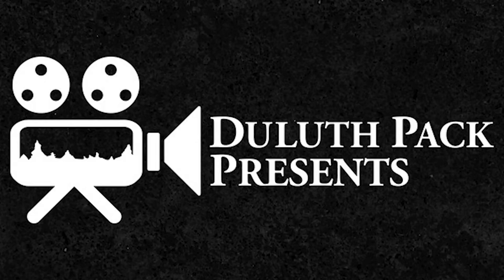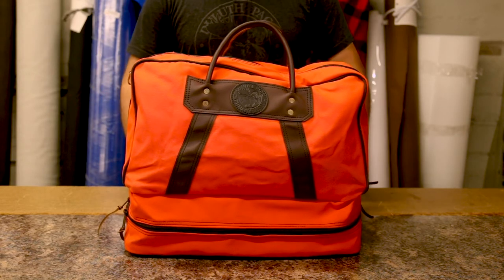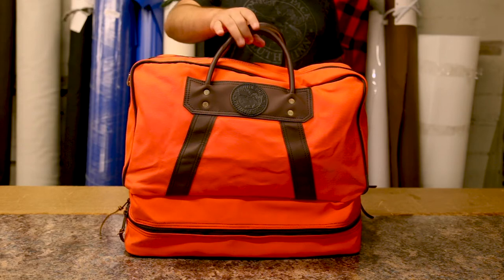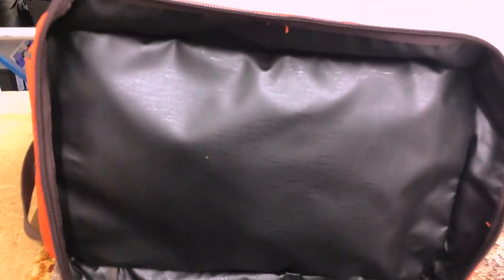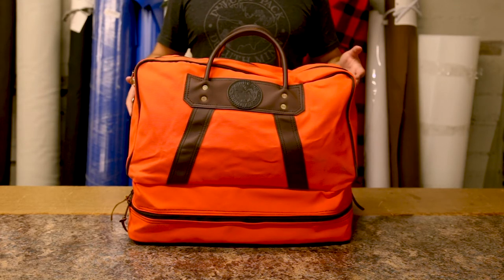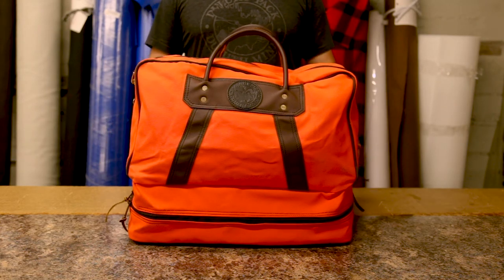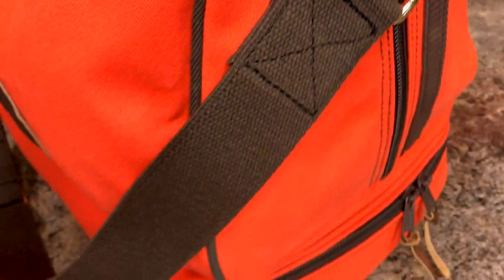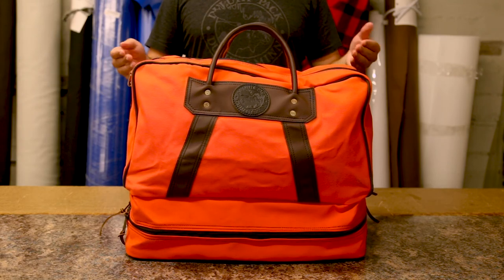Duluth Pack Boot Duffel Review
A great Duffel Bag offering a place for you to put your muddy boots, waders, or other wet, muddy, or dirty gear that needs to be kept separate from the other things in your bag! Awesome for fly fisherman, hunters, those of us who work outside, and more!